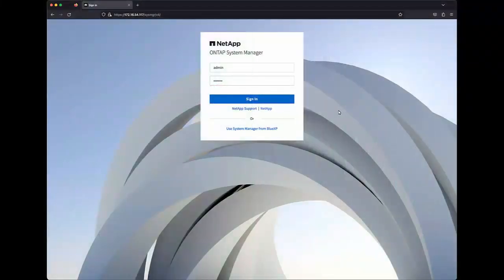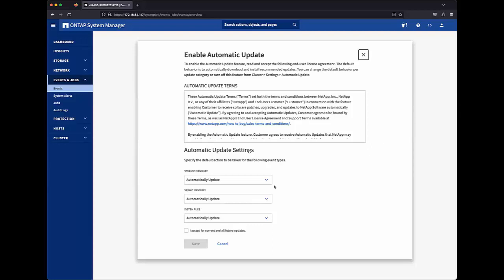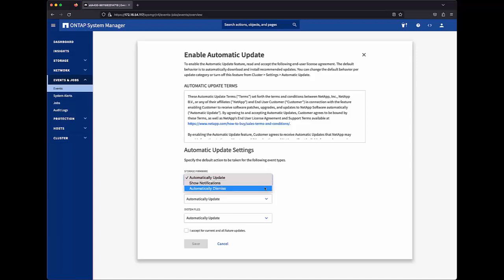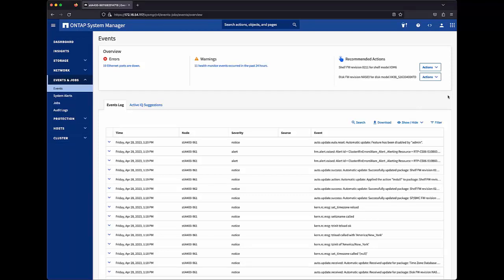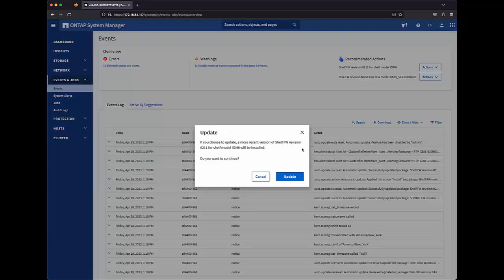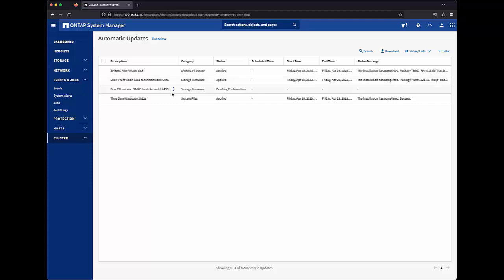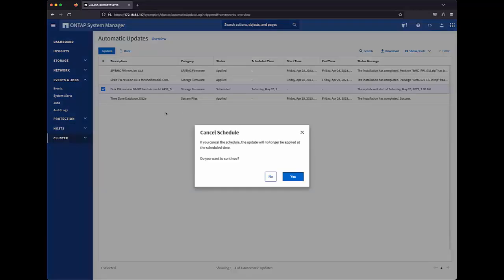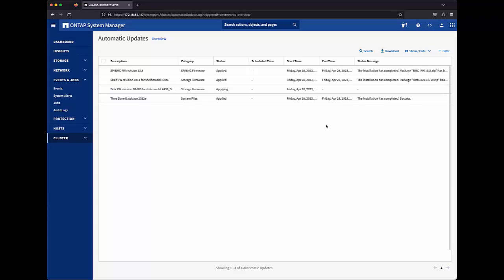Automatic Firmware Update feature is available starting in ONTAP 9.10.1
Beginning with ONTAP 9.10.1, you can enable automatic updates to allow ONTAP to download and install firmware updates without your intervention. Automatic updates include updating Storage firmware for storage devices, disks, and disk shelves , SP/BMC firmware for service processors and BMC modules, and Starting in 9.13.1 you can automatically update your ONTAP Time Zone Database.
To find out more about Automatic updates in ONTAP go